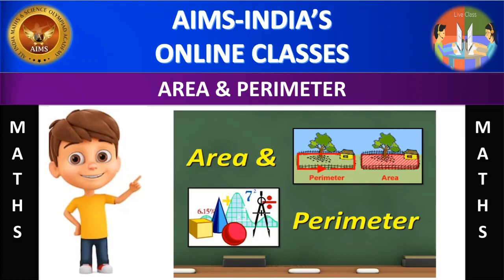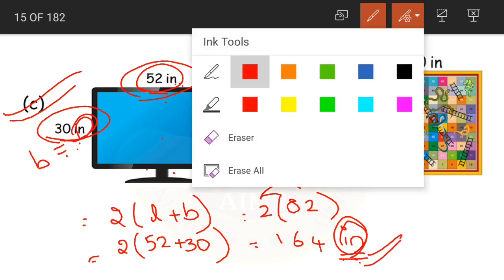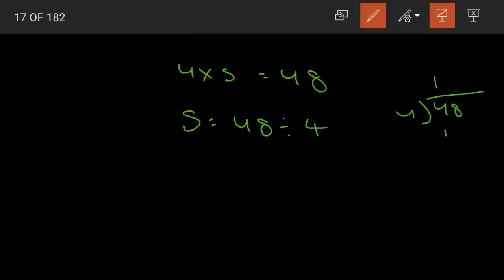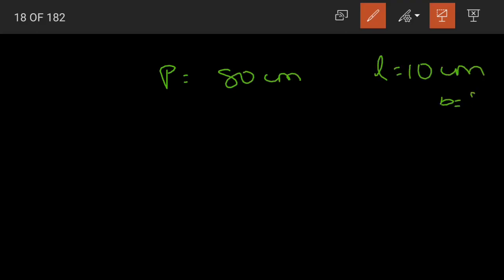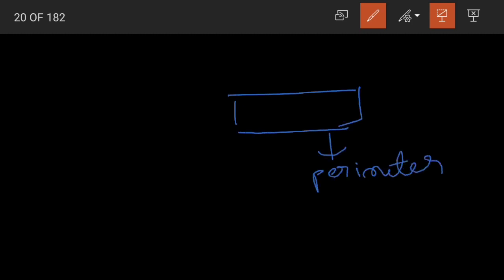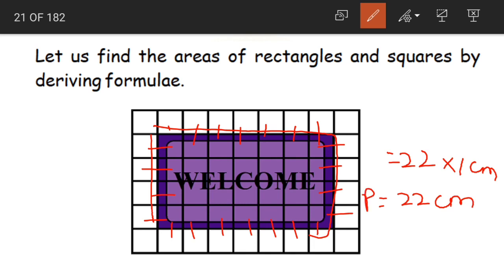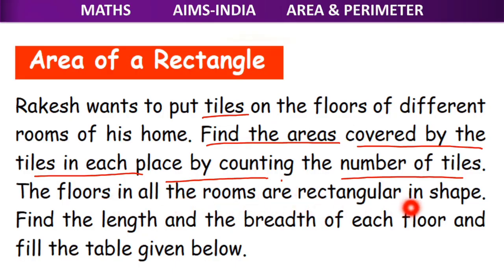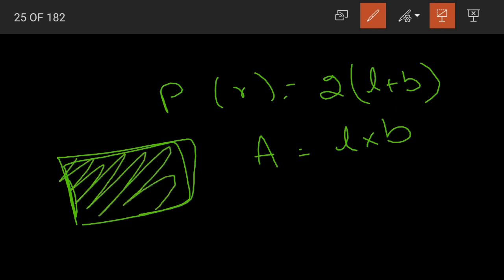5TH OLYMPIAD || MATHS || MENSURATION || PART 02